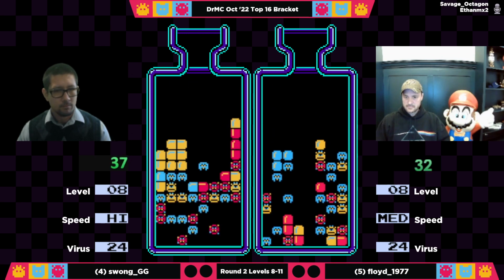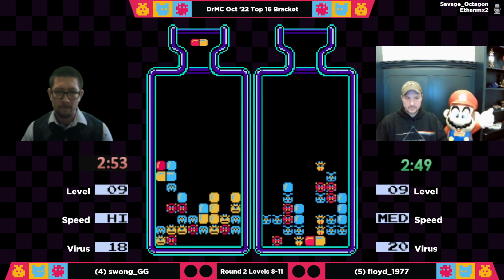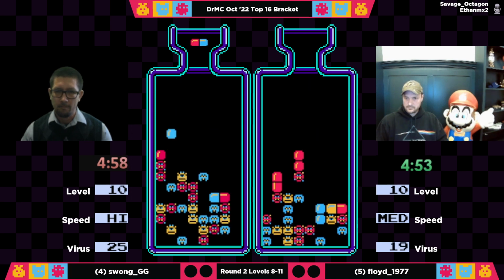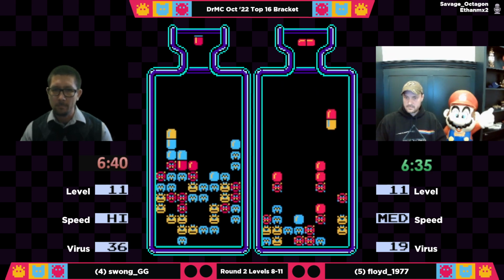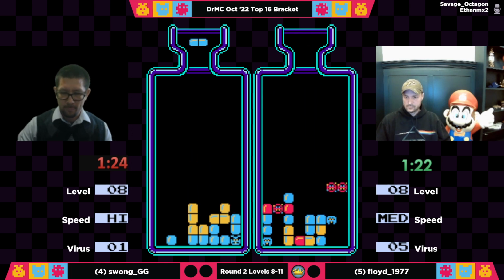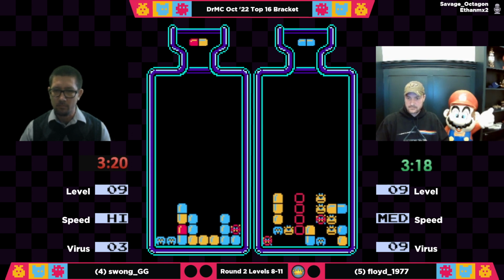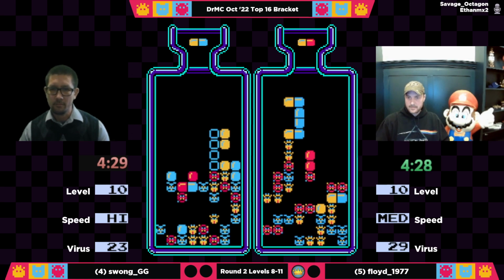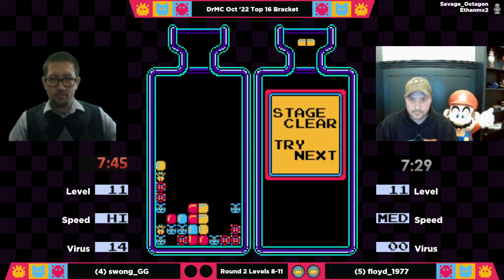DrMC Speed Monthly October 2022 - Swong_GG vs Floyd_1977 - Round 2